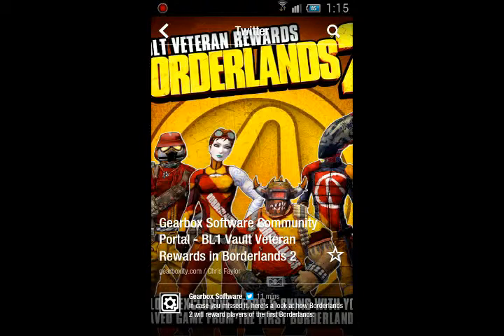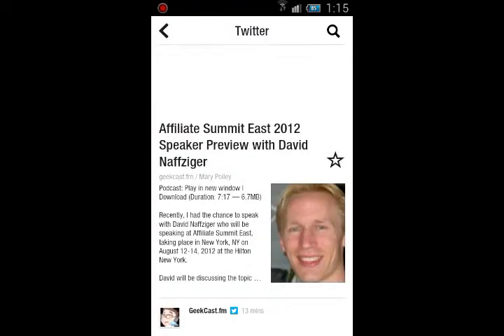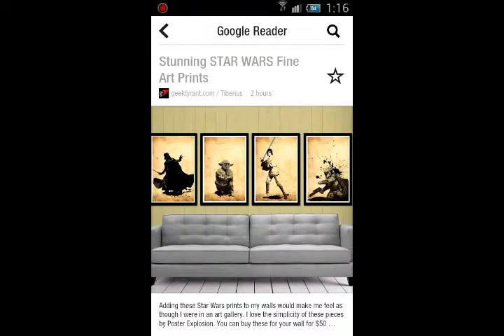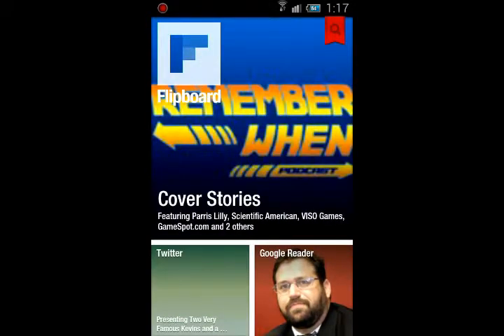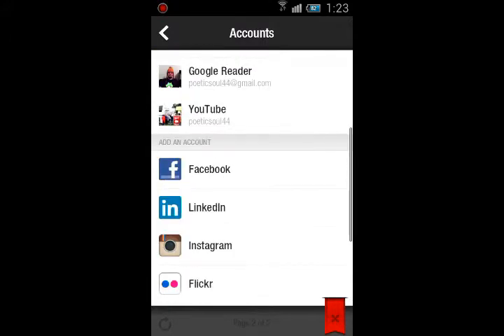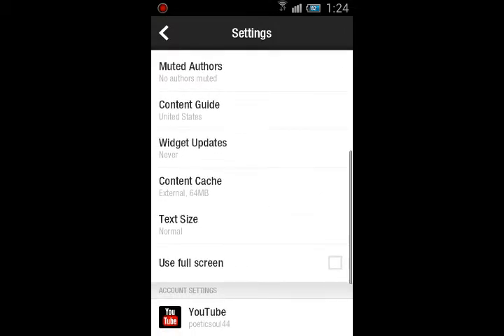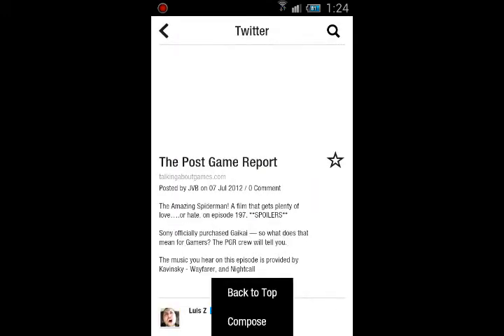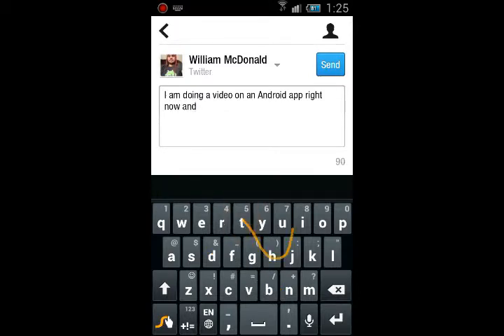Flipboard App Review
This is an app review for a Free app called Flipboard. It allows you to view multiple streams of content. You are able to view your Youtube, Google+, Twitter, Facebook, Google Reader, and so much more all in one app. If you want to try the app yourself it is free in the Google Play Store. All feedback is welcomed!